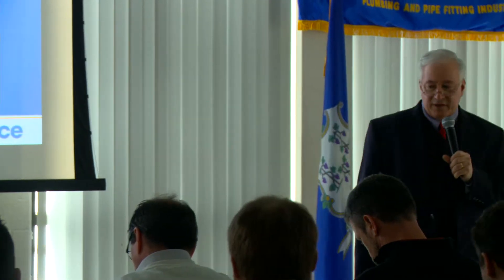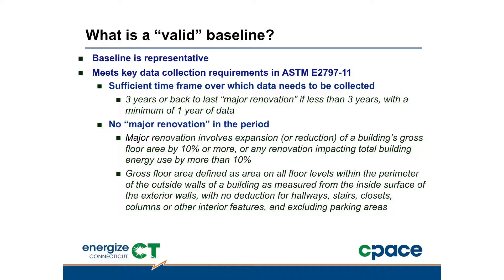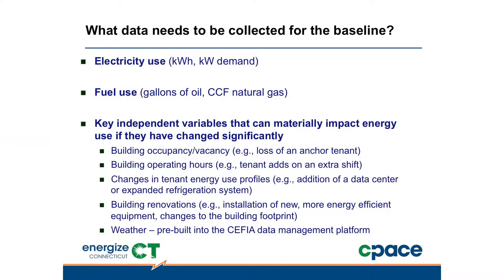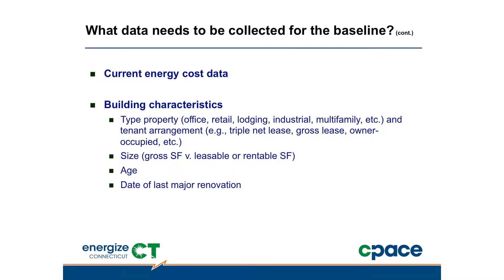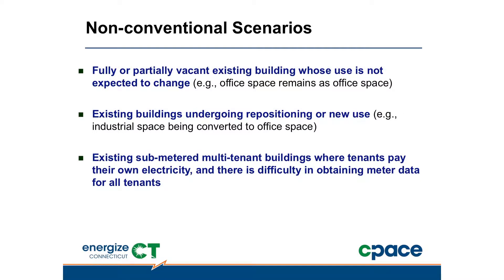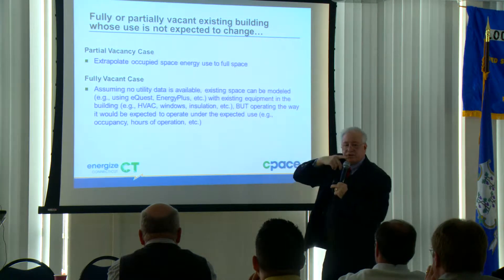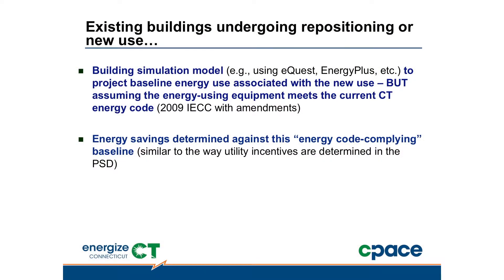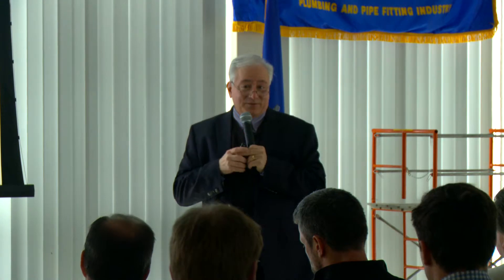PACE Contractor Training, Part 3: Establishing a Baseline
PACE Contractor Training, February 2014
"Establishing a Valid Energy Use Baseline"

Presenter: Anthony Buonicore, P.E., BCEE, QEP, Managing Director, Buonicore Partners, LLC